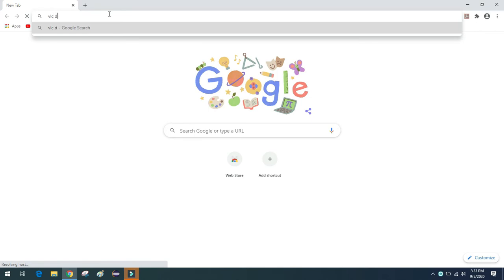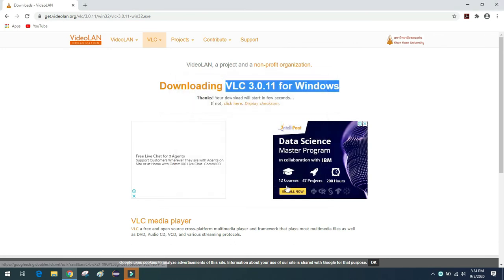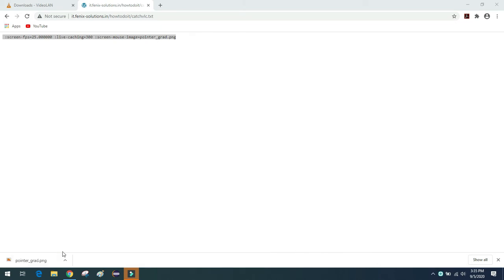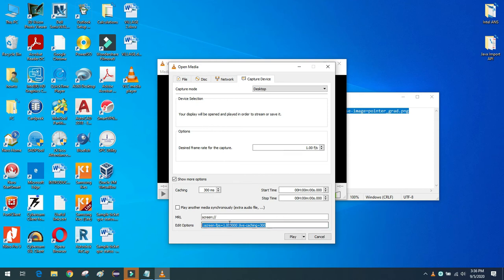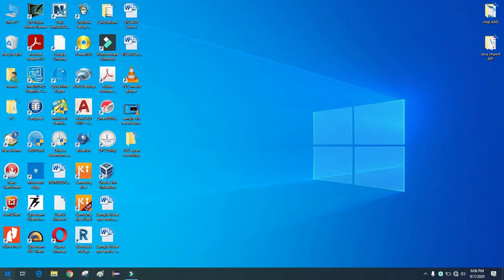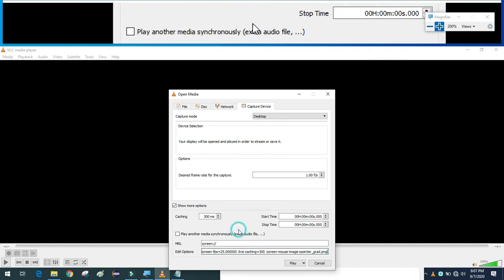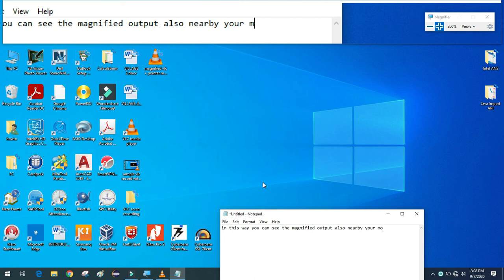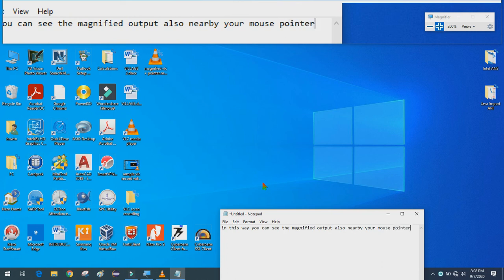How to record Desktop screen using VLC Media player with mouse pointer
Many of my friends are asking how to capture desktop screen in easiest way so that  they can show the content of their screen for their work and for many reasons. I suggested them to use VLC media player as an easy method. Still many of them didn't understand how it can be done proper way so I created a video to show how it can be done easily. Please let me know in comment section about this video or if you need further information. The link to download the pointer image file and the command to paste in VLC is given below.

Captions are auto generated so please make sure you are following the what is written on the video when you are renaming or typing the commands mentioned in my video.

Command to paste in VLC media player is available in the second link which I will directly give here also

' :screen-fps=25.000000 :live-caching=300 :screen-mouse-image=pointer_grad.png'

Please watch the video completely to get rid of any confusion.